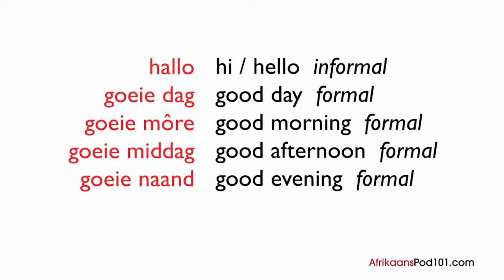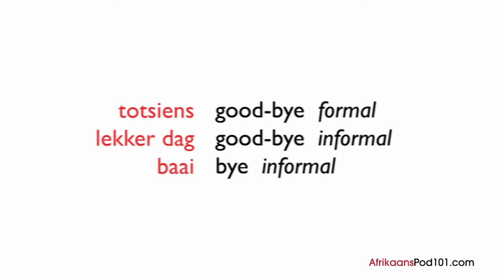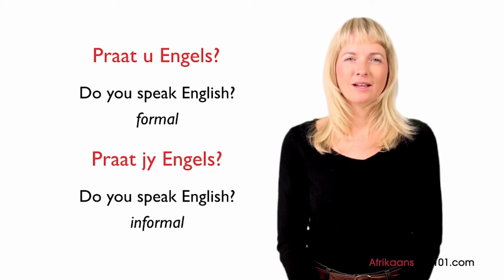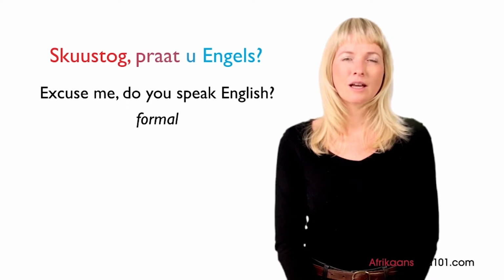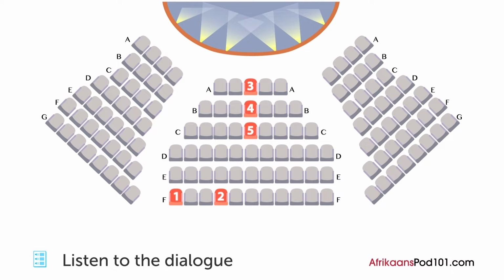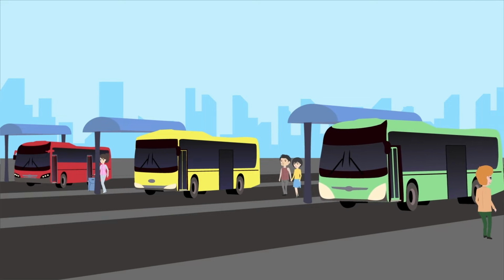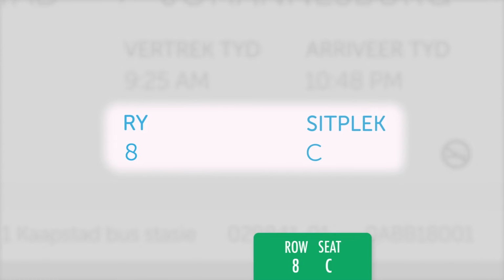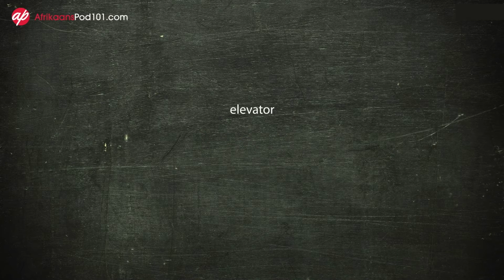Do You Have 120 Minutes? You Can Speak Like a Native Afrikaans Speaker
← If you want to study more, click here and get the best resources to learn in the most efficient way.
↓ More details below ↓

Step 3: Start learning Afrikaans the fast, fun and easy way!

If you understand Afrikaans but can't speak it, this video is for you because we will help you improving your Afrikaans speaking skills!

You've decided to start learning Afrikaans, so let's get you speaking like a Afrikaans native speaker! In this video, you'll learn everything you need to know to improve your Afrikaans pronunciation and speaking skills, in 2 hours. If you want to start learning Afrikaans, this video is made for you. Our host express themselves in simple Afrikaans, with subtitles. This video will challenge your listening comprehension skills and help you progress in your Afrikaans study.